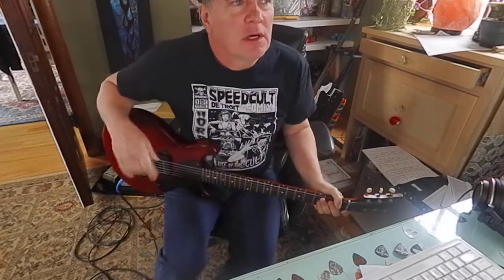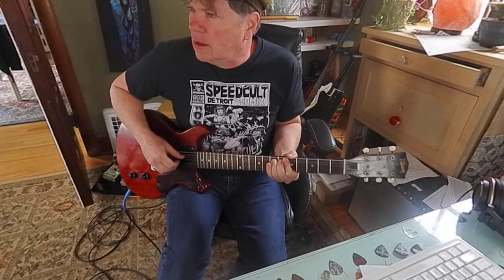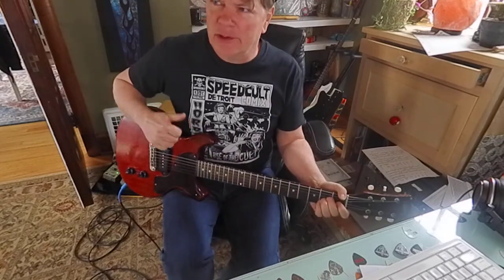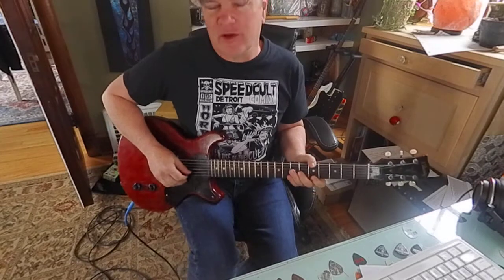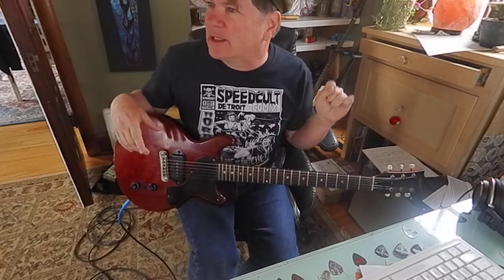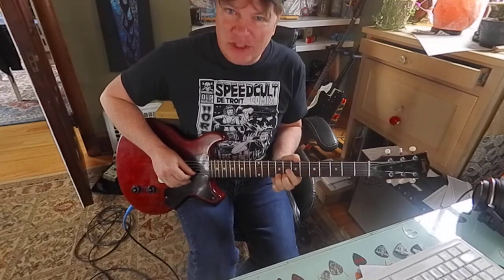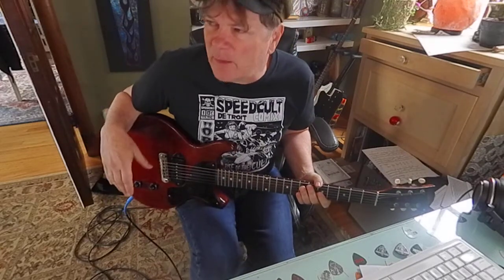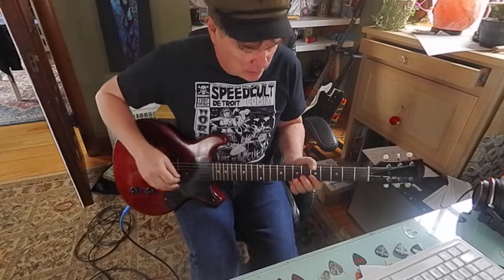Bend # 3 in A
I had a lot of fun demonstrating these bends. They are handy for sure! I learned them from records, tapes and radio in the 70's and they have always been at my fingertips rarely letting me down. Well I can't stand to keep it to myself, I want everybody to have fun with their guitars playing blues, rock n roll and any other kind of party music they can think of.

As always, please grab your guitar and play along.

You can learn this and do it with ease.